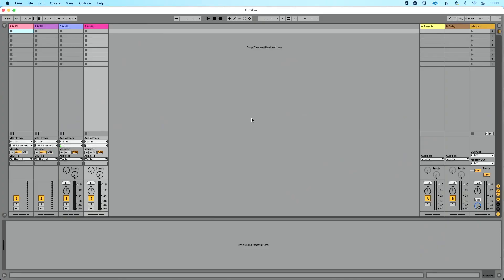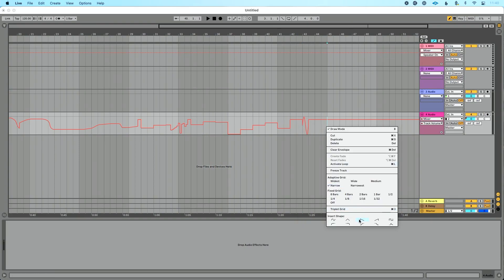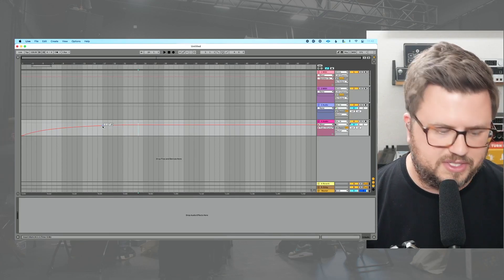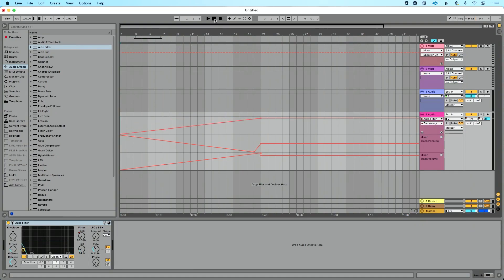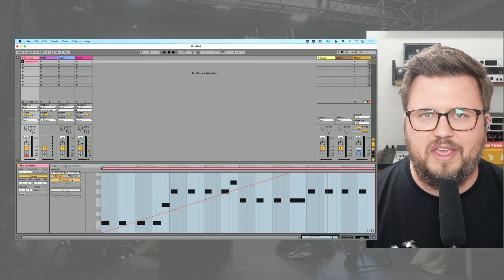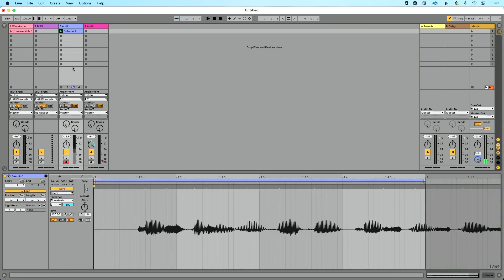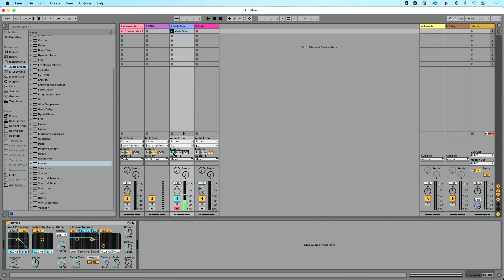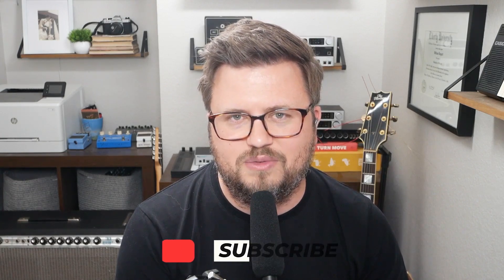Automation in Ableton Live 11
Learn how to create automation in Session and Arrangement view in Live 11.

In this video, you'll learn how to create automation in both session view and arrangement view in Ableton Live 11. Automating plug-in parameters and controls in Live allows you to add dynamics and expression to your music.